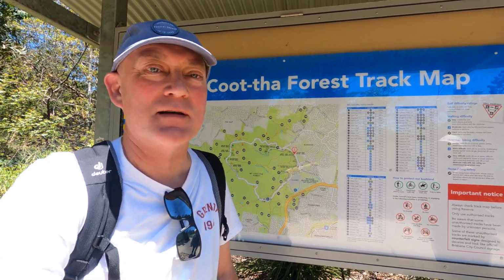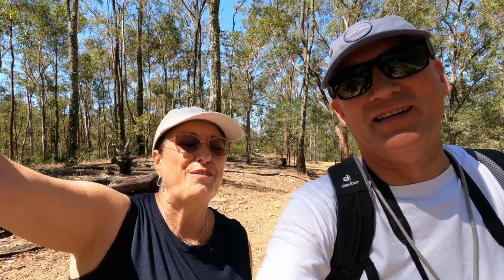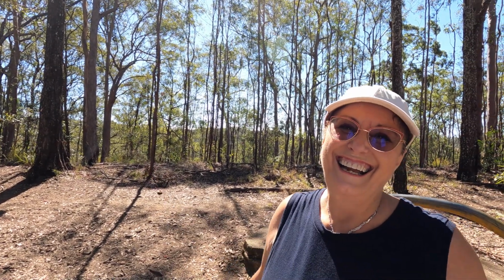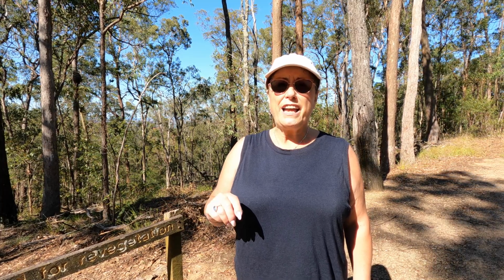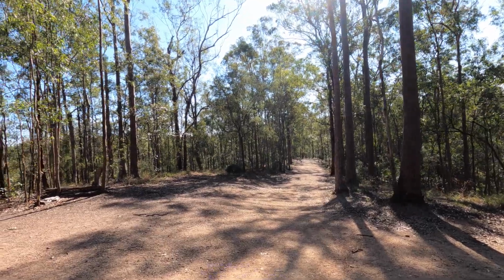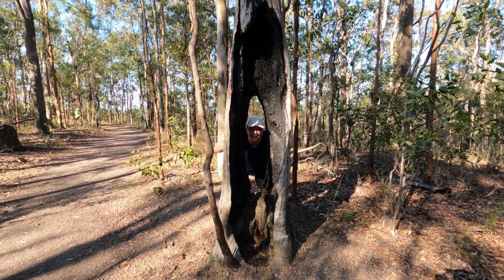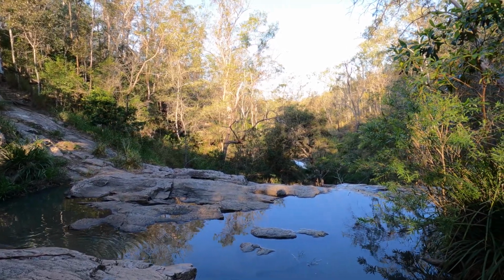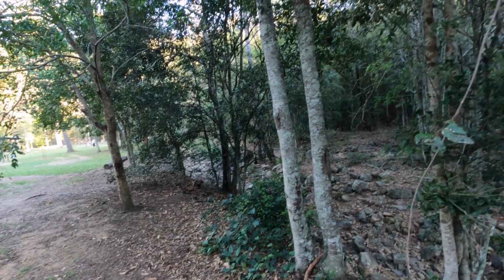Mt Coot-tha Trails - Powerful Owl Track and Simpson's Falls || Hiking & Waterfall Trails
Today we stay a little closer to our home to explore one of the many walking and hiking trails on Mt Coot-tha. This was a lovely hike and although the waterfall was not one of the more spectacular it's always soothing to be around running water.

There are 70 trails on Mt Coo-tha and the Powerful Owl Track and Simpsons Falls are just 2 of them.

Powerful Owl Track 2.8km
Simpson's Falls 650m
Total around 3.5km

Definitely worth a visit and there are plenty of options for variation to make it worthwhile coming back again and again.

This video is part of our series of videos about our days out in Queensland and how we make the most of our valuable leisure time. They are intended to give you an idea about what the place is like if you are thinking about visiting but also to give you a glimpse of how we spend our days out.